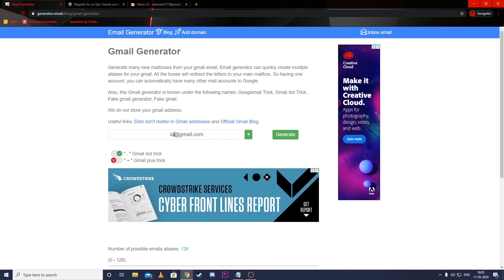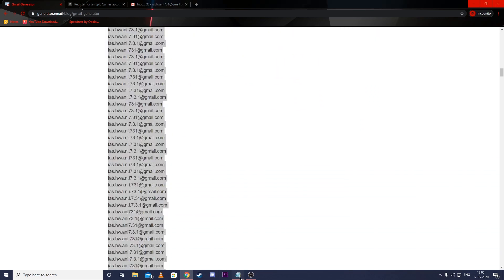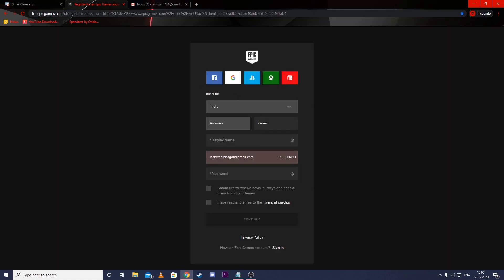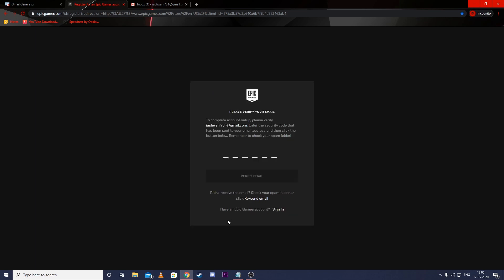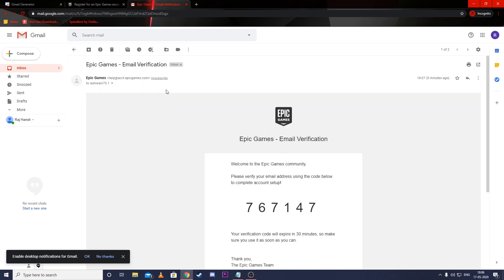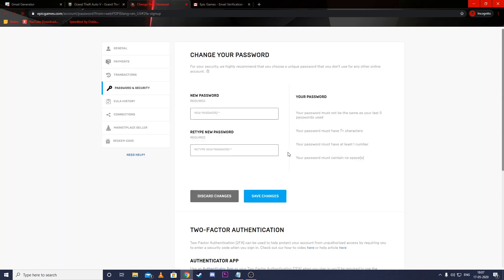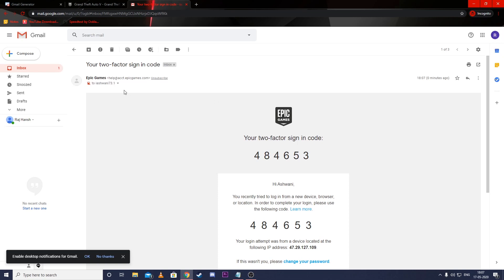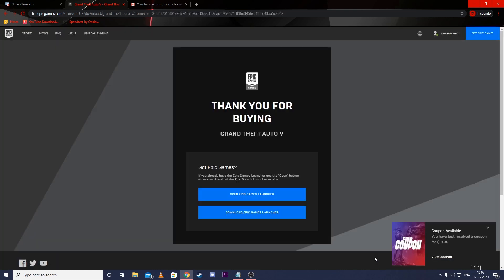[DONT USE] Create Multiple Epic Account With ONE Gmail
Specs -
Monitor - Asus VP228H
Headphone - Corsair HS50
Mouse - Logitech G102
Keyboard -  Ant Esport MK1000
Case - Cooler Master MB511
Processor - AMD Ryzen 5 1600
GPU - Inno3d RTX 2060 Super
Mobo - MSI B450M Pro M2
Ram - 2×G.Skill 8GB Ripjaw V 3000 Mhz
PSU - Antec VP500PC EC
SSD - 120 GB
HDD - 3TB